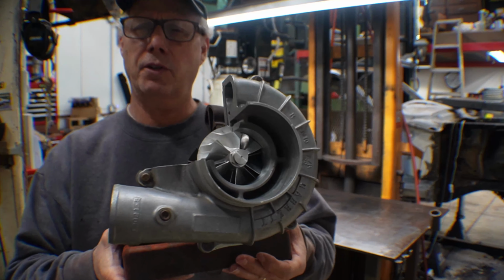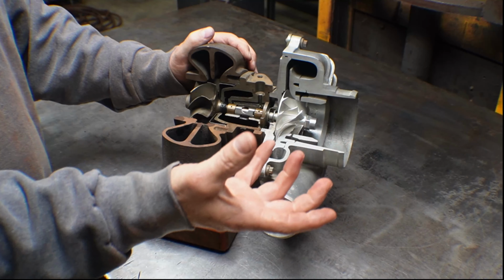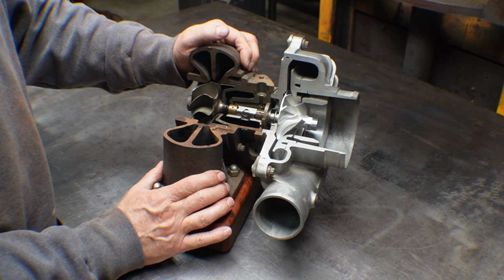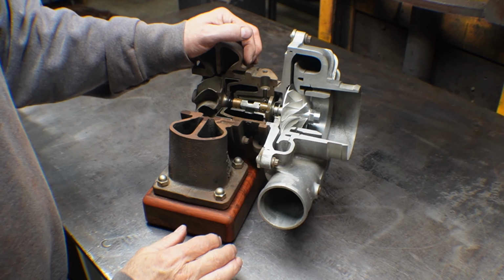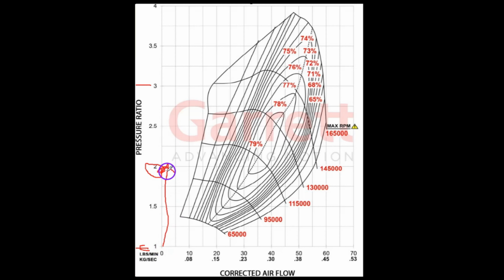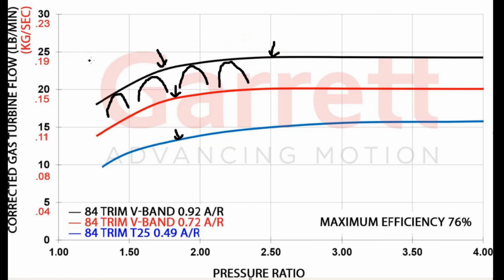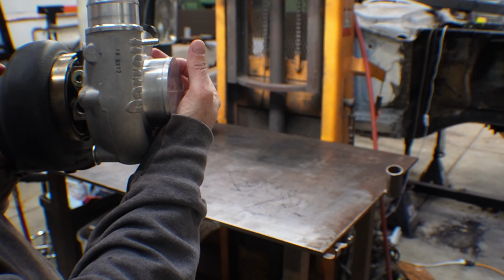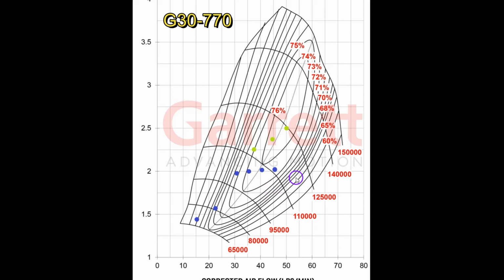Turbo Selection for the Fastang (68 Mustang Fastback Resto-Mod V10 Twin Turbo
This video shows the process of sizing a turbocharger for most applications and the inner workings of the Turbocharger Design. Includes some tech but nothing that will give you a headache.